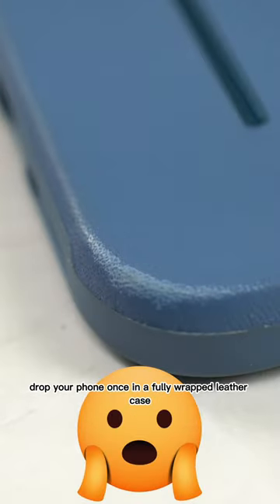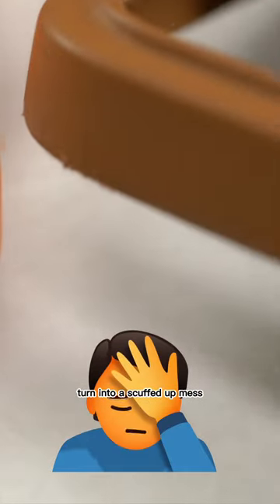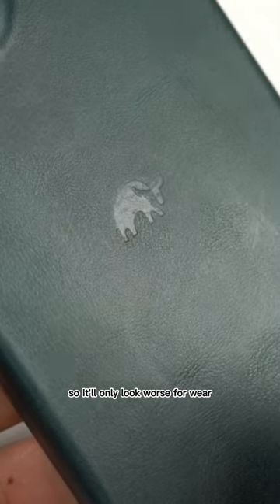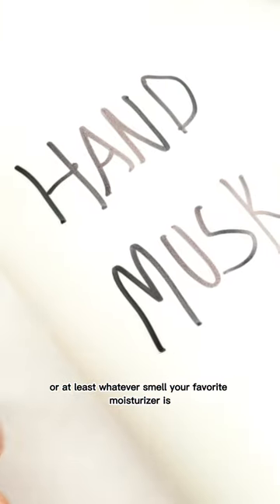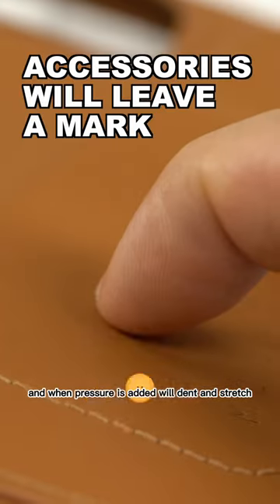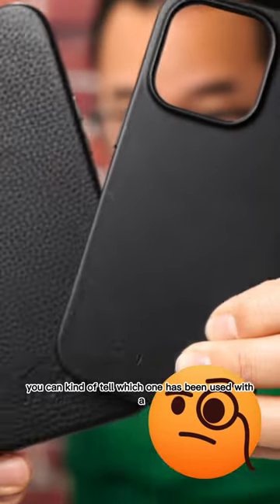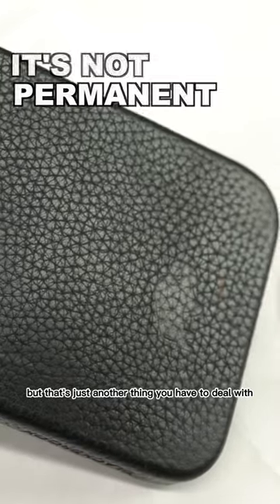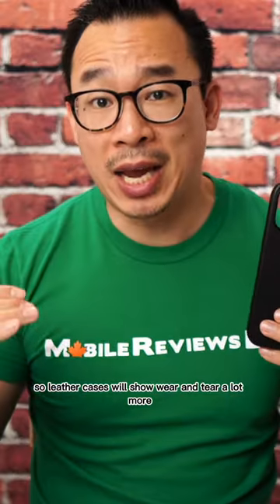Is the durability of leather cases good? Let’s discuss.